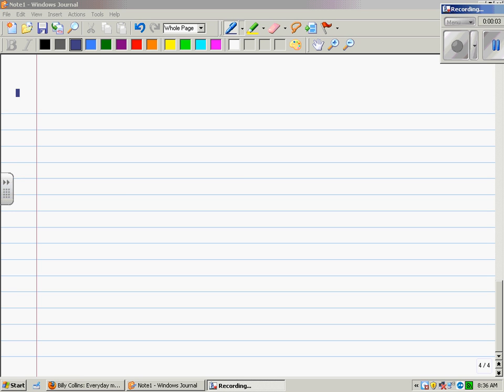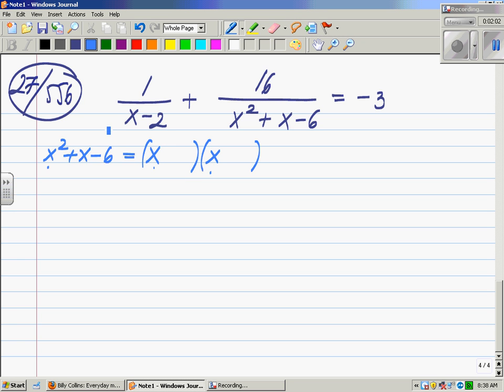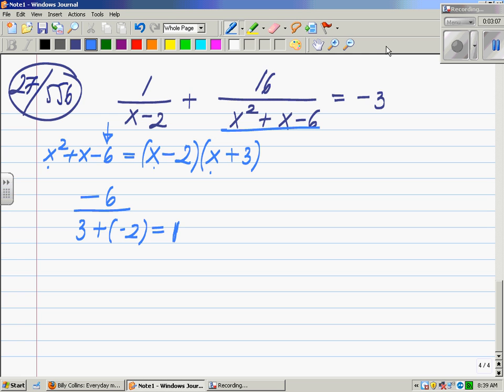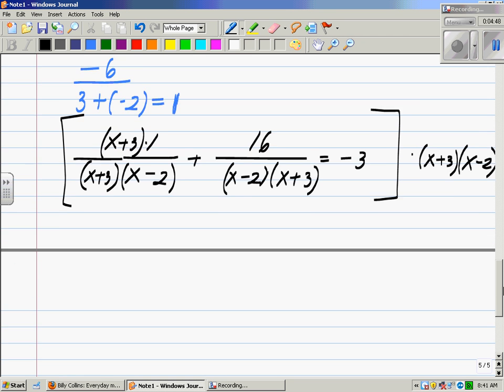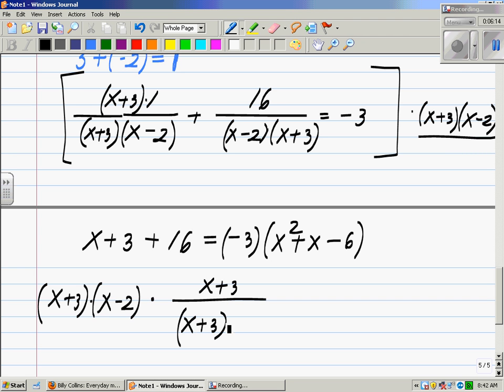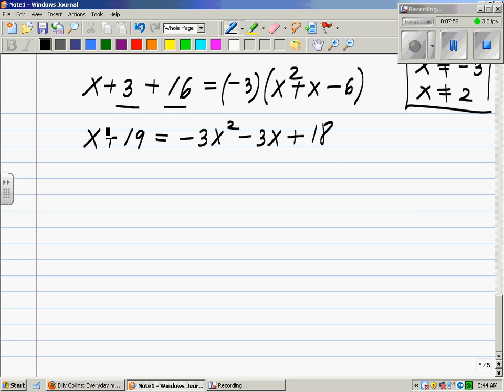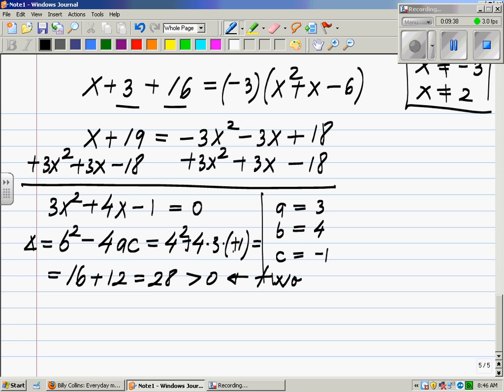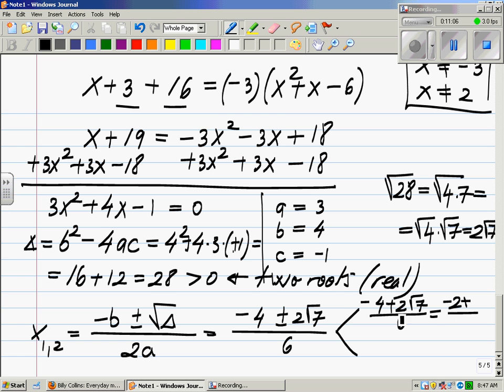Rational Equations - step by step-easy